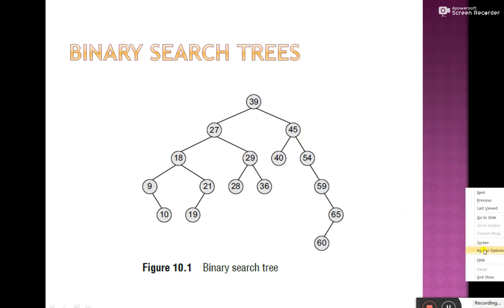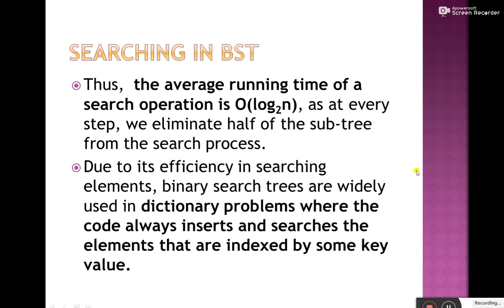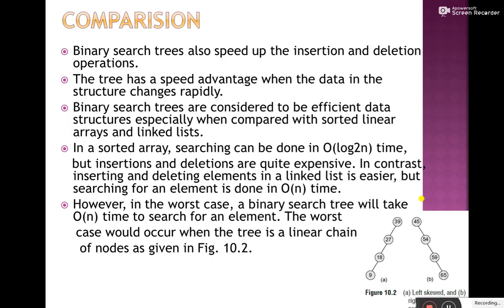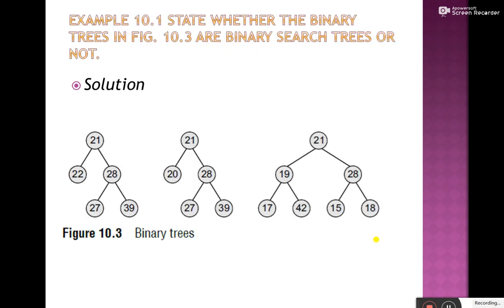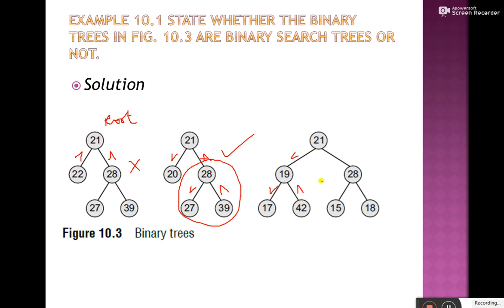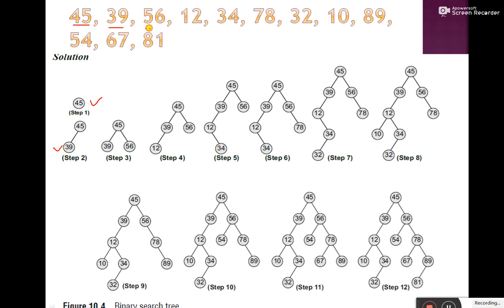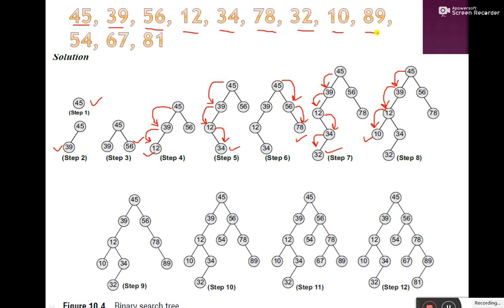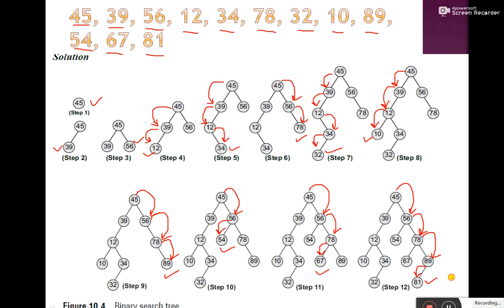DS-5.7-binary search tree part 1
This video illustrates binary search tress, how to identify and create binary search tress, properties and applications of BST.